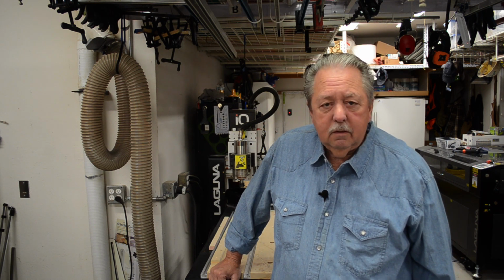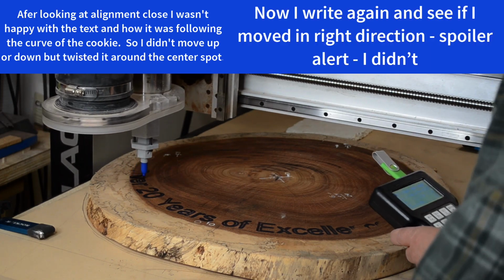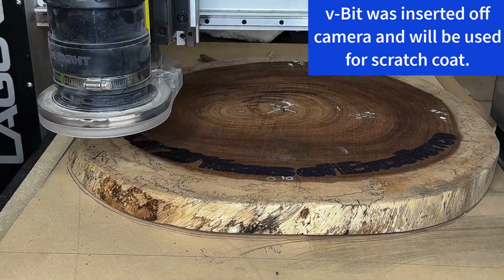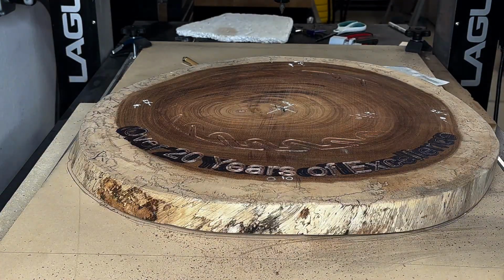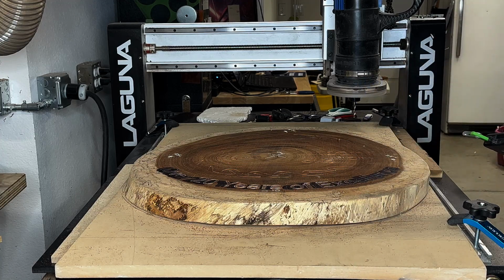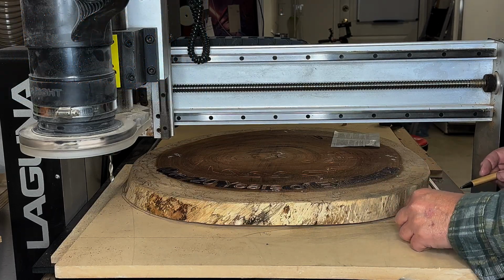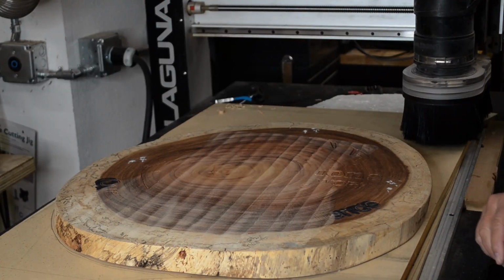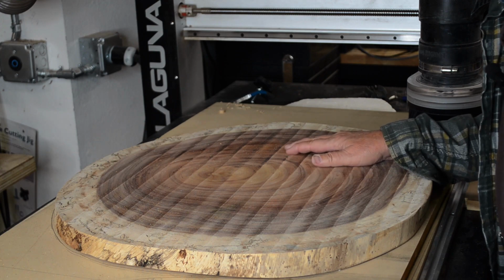Alignment and Surfacing of Wooden Cookie to Prepare for Multicolor Epoxy Sign Carving on Laguna CNC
In this video I will demonstrate how you can take an odd shaped object and place it on your CNC to ensure you can carve a design on it and have the sign or other carving be located just like you wanted when creating your design.  Furthermore the video will demonstrate my methodology for ensuring you can remove and replace your object on your CNC.  Normally this is something needed for multiple color epoxy inlays - which is what will be the focus of this series of videos.  Lastly I will demonstrate my process for surfacing a cookie since this is something I often get asked about.

This the third in a series of videos demonstrating how I design and carve a multicolor sign on a wooden cookie.

In the first video I demonstrate how I import a design concept supplied by my customer.  That video can be found at the following link:

How to Import a Picture of a Wood Cookie & Design a MultiColor Epoxy Sign with Vectric's vCarve Pro

In the second video I demonstrate how I identified the center of the cookie that I am making the sign on.  That video can be found at the following link:

Based on. request to demonstrate how I removed the background from a picture of my cookie to allow me to import that cooking into the vCarve software for creating a design I also developed a small one minute tutorial of how I did this using my iPhone and the Photo app on my iPhone.

0:00 Introduction
3:35 Use of Sharpie Marker for validating design alignment on cookie
5:20 Use of vBit to apply scratch cut to check alignment design
7:00 Quick Tape Measurement to validate design is centered
7:50 using Dowel alignment pens on sled and spoiler board for repeatable on and off mounting of cookie sign
9:35 Surfacing of Cookie on CNC
12:05 Summary of What Was Learned in Video

Bits:

The cost to you will not be increased and in some cases will provide the purchaser their own discount.  Please ensure you add the provided Discount (Promo) Codes when requested at the website.

Bits I Use

V-bits

-  15° vbit - 15 Degree V Bit DLC Coated SKU: VBC-15250F11/4"
-  60° vBit - 60° Degree V bit - 1/4" shank - 1/4" cut diameter - 4 flute.  SKU: VBC-60250F4
-  30° vbit - 30 Degree Vbit - 1/4" shank - 1/4" cut diameter - 3 flute SKU: VBC-30250F3

Surfacing Bit
-  2.5” Surfacing Bit - Slab Slayer- 1/2" Shank  SKU: ISB-MD2500D50S45D

Endmills/Compression Bits

-  1/8” Compression - Cut Diameter 1/8" - 1/4" Shank Dia. - 13/16 Flute - 2 Flute SKU: CUD-125812X25F2
-  3/16" Mortise Compression 1/4" Shank SKU: CUDM-187100X25F2
-  1/4” Mortise Compression bit - 1.0" Flute Length 2 flute SKU: CUDM-25010X250F2
-  1/4” Compression - 1/4" Cut Dia. - 1.0" Flute Length - 1/4" Shank - 3Flute SKU: CUD-25010X250F3
-  3/16" Spiral Upcut O-Flute * 7/16" Flute Length * 1/4" Shank * 2" OAL SKU: SU-187437X25F1
-  1/4” Spiral Upcut O-Flute * 1.0" Flute Length * 1/4" Shank * 3" OAL SKU: SU-25010H45F1

Clamps:
- Side Clamps for t-Tracks